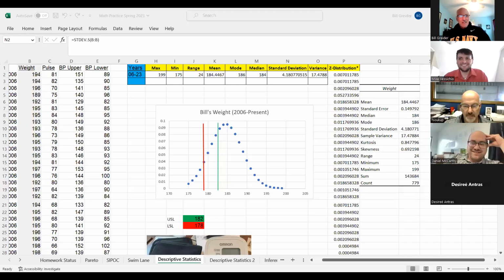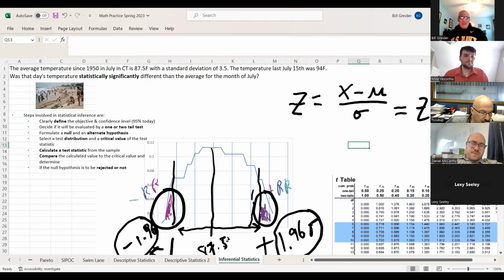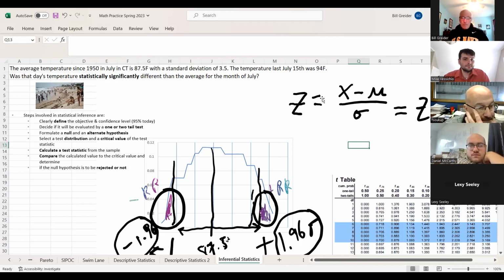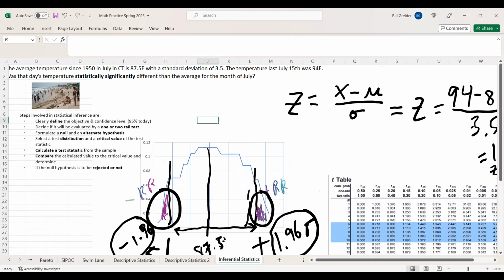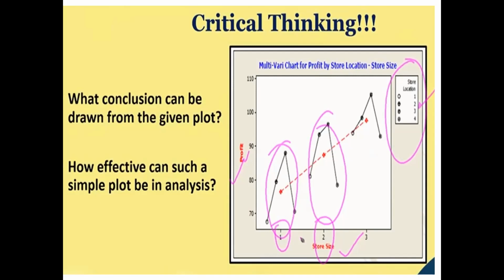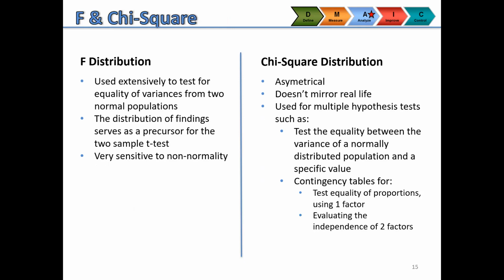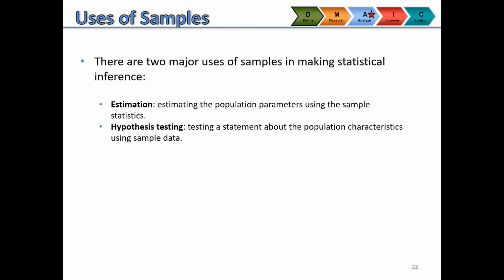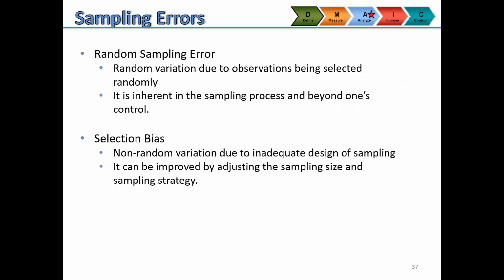LSSGB Analyze 1/3 6-5-23